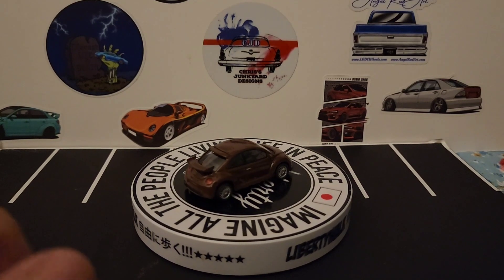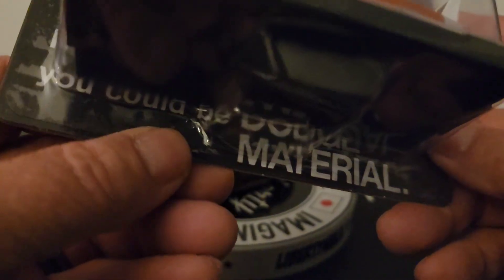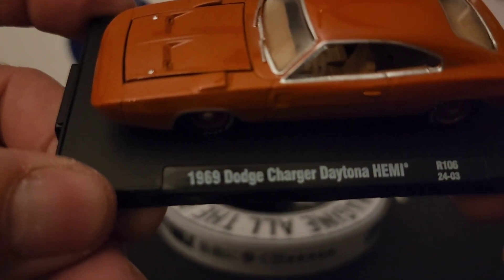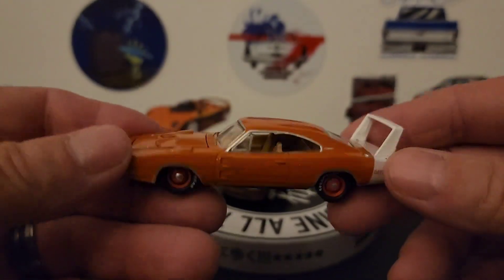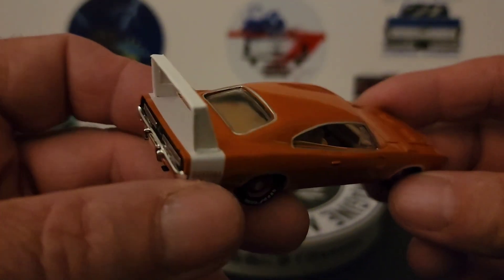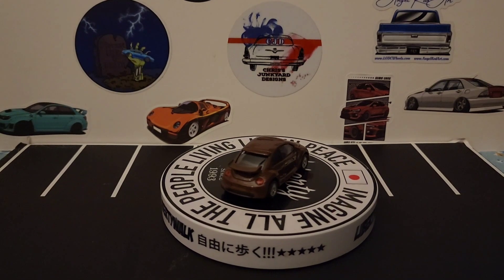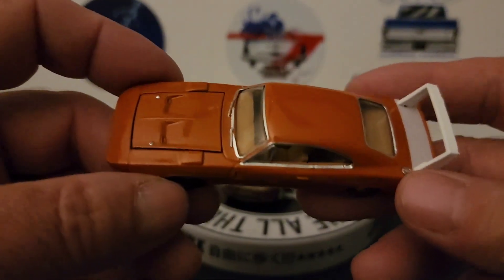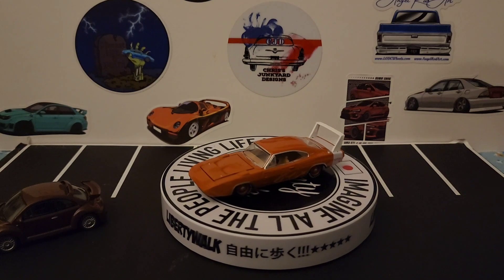The car of the day. Opening a M2 1969 Dodge Charger Daytona.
Let's look at a Dodge Charger Daytona from M2 machines.